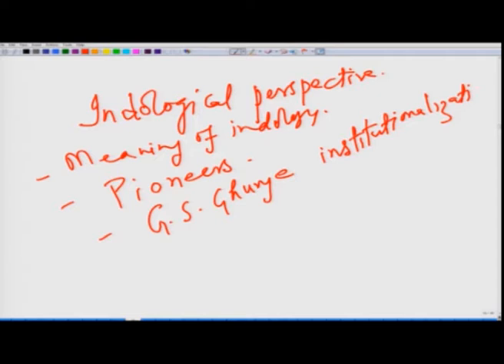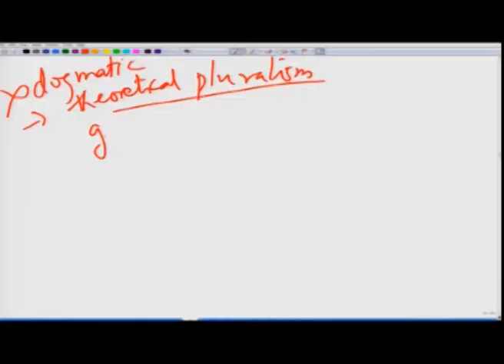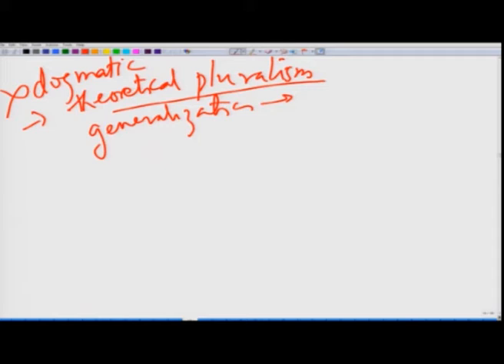Lec 03: Indological Perspective